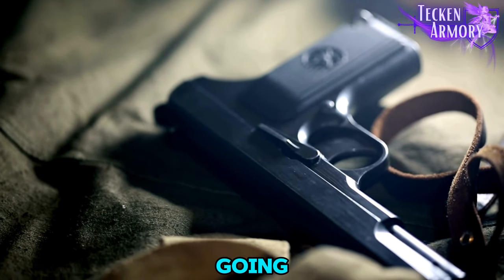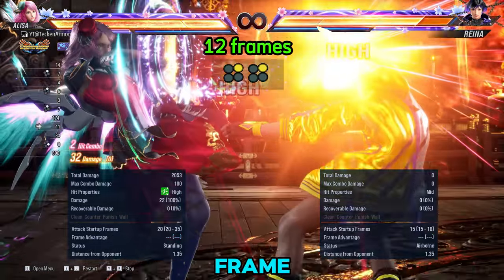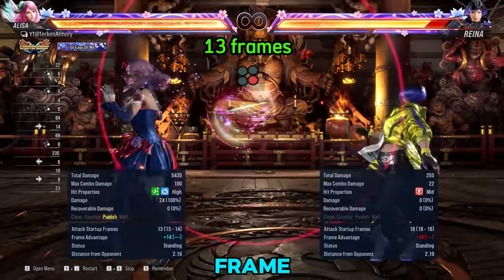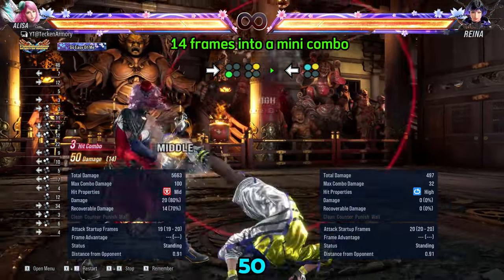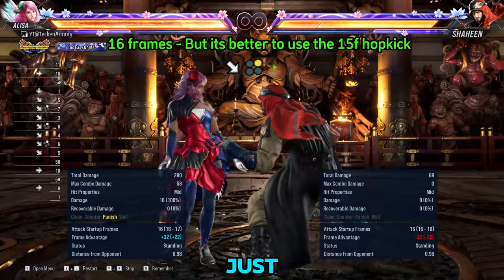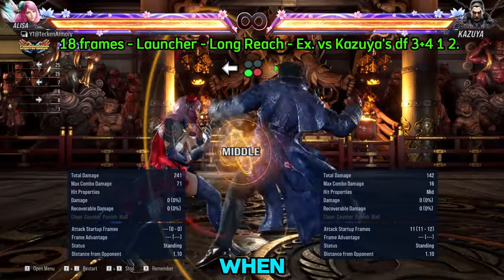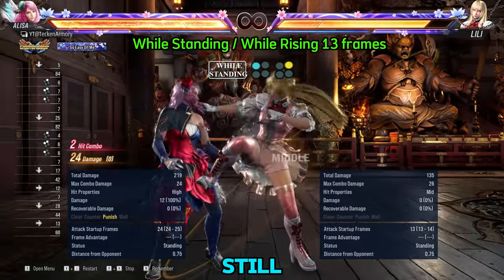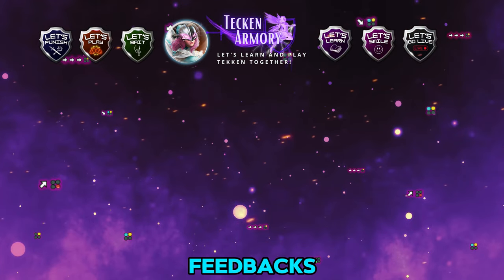Alisa PUNISHERS | Fastest Attacks | Tekken 8 Guide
This video is a guide or a tutorial that will simply show you Alisa's PUNISHERS. These are her Fastest Attacks that is used to Punish the Punishable moves by your enemies in Tekken 8. Feel free to provide feedback / suggestions!

Alisa Punishers, Alisa Punisher, Tekken 8 Punishers, Punish Alisa Tekken 8, punish alisa tekken 8, alisa punishment tekken 8, alisa punishable moves tekken 8, alisa tekken 8 punish, Paul ultimate punishment
tekken 8, tekken armory, tekken armory alisa punish, tekken 8, tekken 8 punishment, Alisa Bosconovitch punishment, punishment guide alisa, how to beat alisa